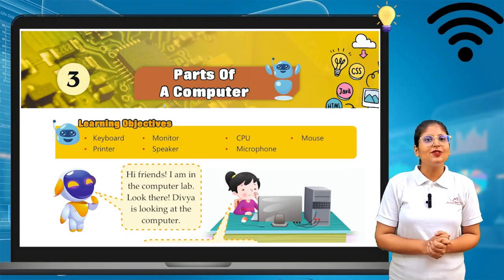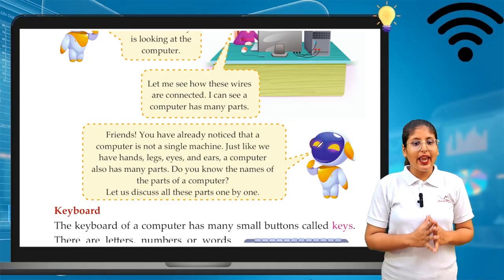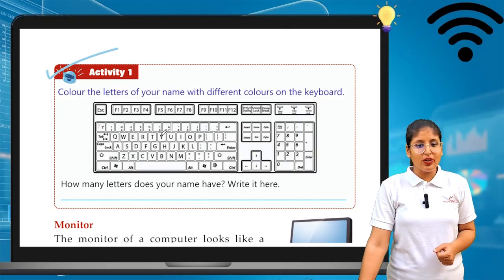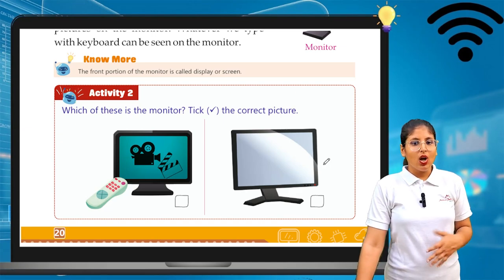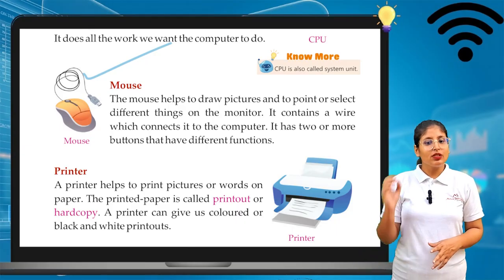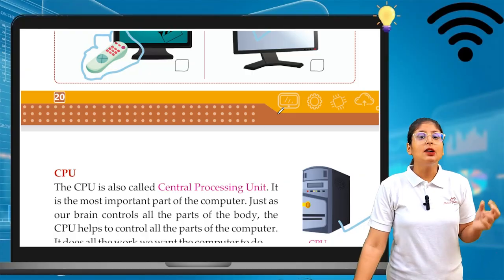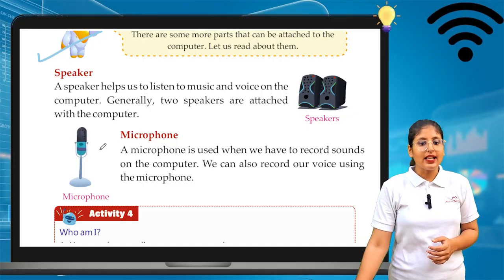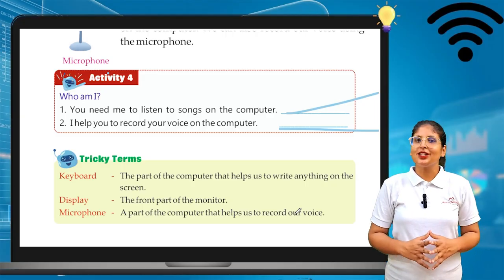Phoenix Wi-Fi Hotsopt Computer Book 1 Chapter 3 Parts Of A Computer